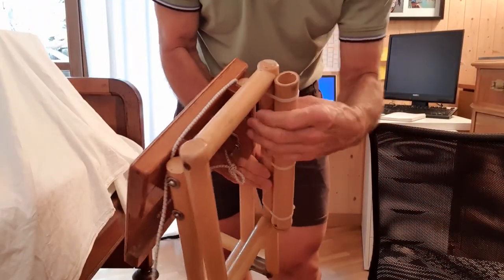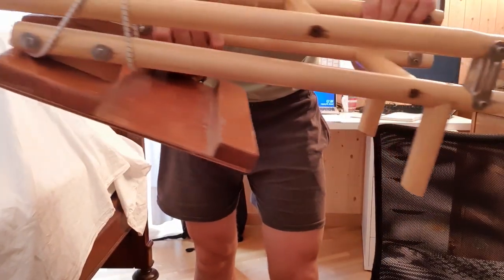A reboarding ladder for the Goat Island Skiff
Description of my reboarding ladder used on the Goat Island Skiff MIRA.